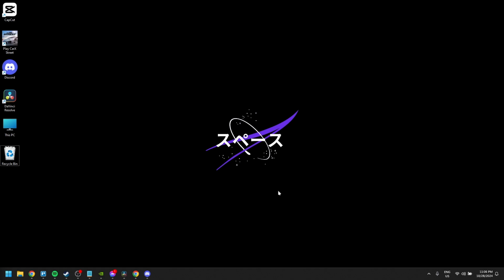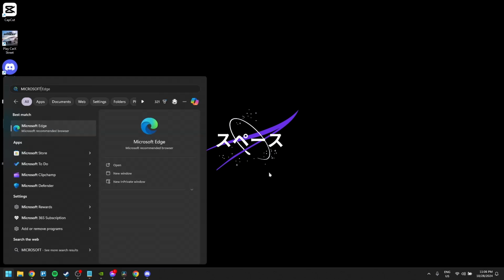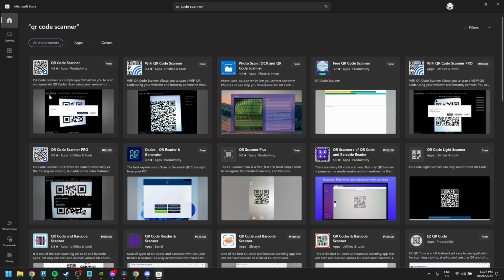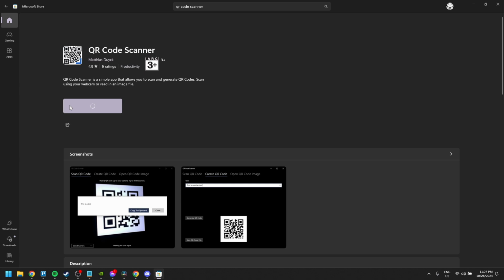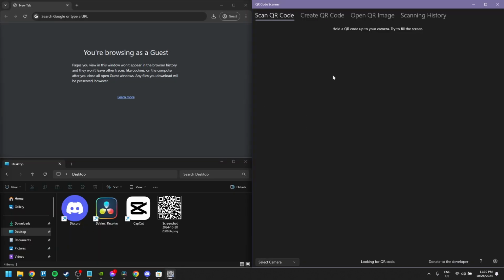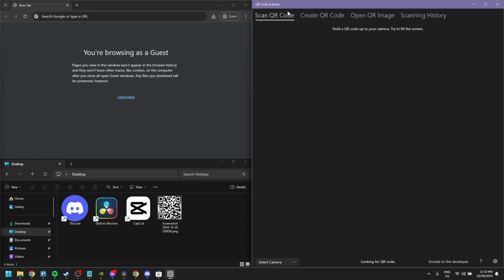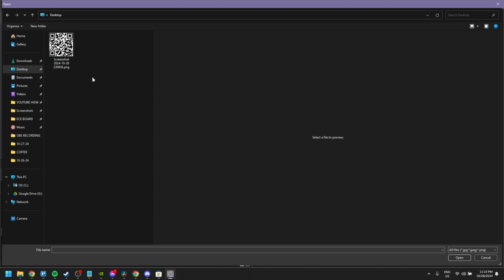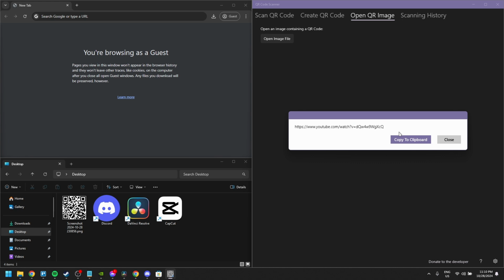How To Scan QR Code On Pc Without Camera 2025! (Full Guide)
In this video, I am going to show you how to scan a QR code on your PC without a camera in 2025. This guide will cover alternative ways to read QR codes on your computer using online tools and apps, making it easy to access QR information without needing a webcam. Perfect for anyone looking to scan QR codes directly on their PC!

0:00 INTRO
0:05 SCAN QR CODE WITHOUT CAMERA